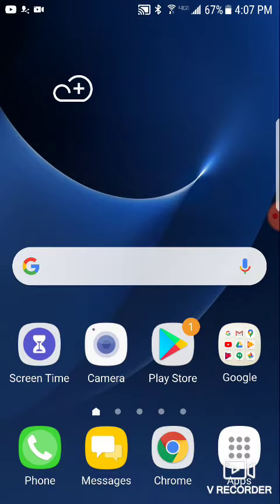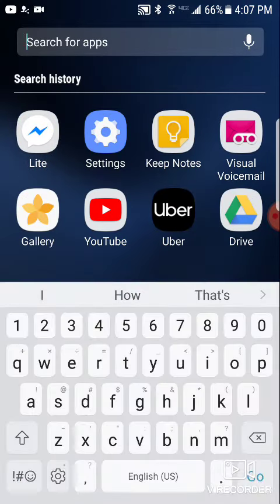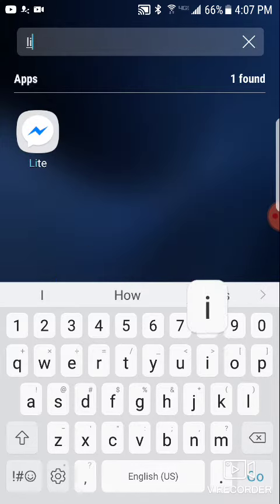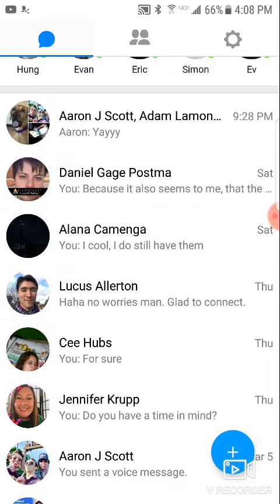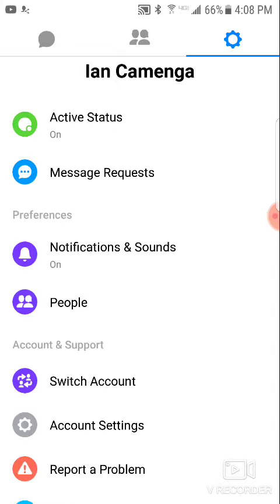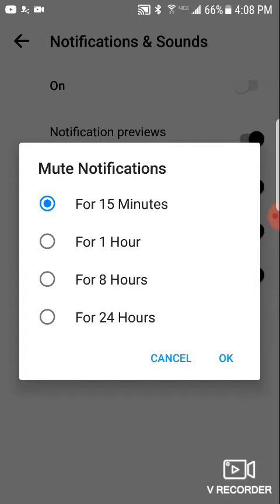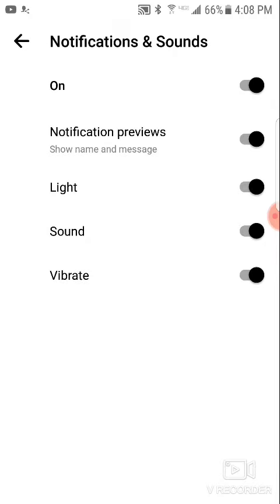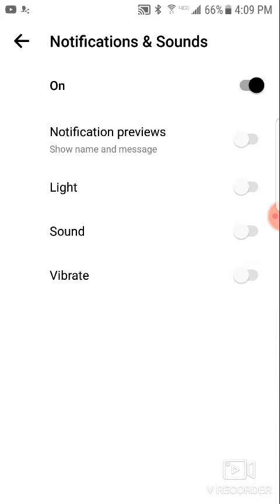How to turn off Facebook Messenger for Dads (2nd strategy)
The saga continues in the battle between Dads and Facebook Messenger notifications.

It's a battle that too many Dads are on the losing end of. It's a saga that won't end until Dads everywhere are liberated from the pestering, treacherous and incessant Facebook Messenger app.

That's right, Zuckerberg! We're calling you out!

Here in this video, you'll witness chapter two of the saga
(Known simply as, "the 2nd strategy to turn off Facebook messenger").